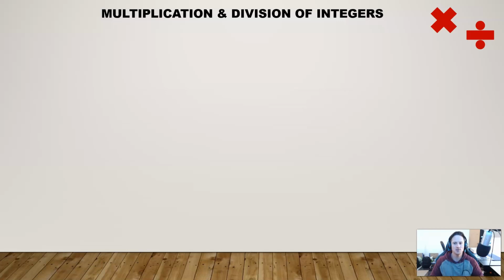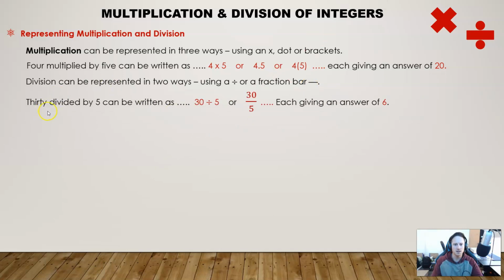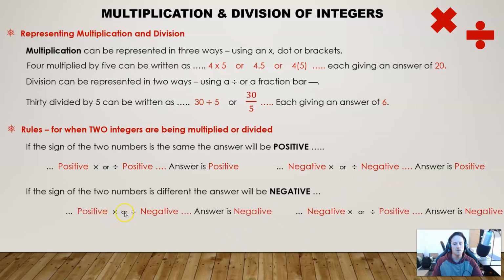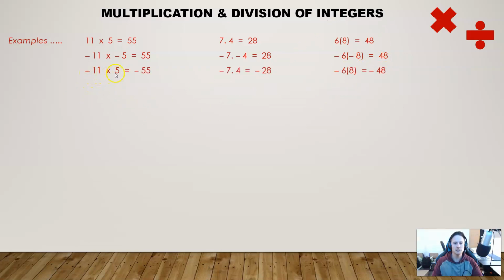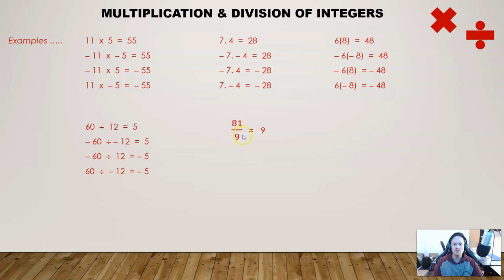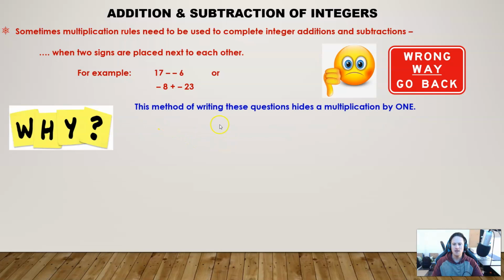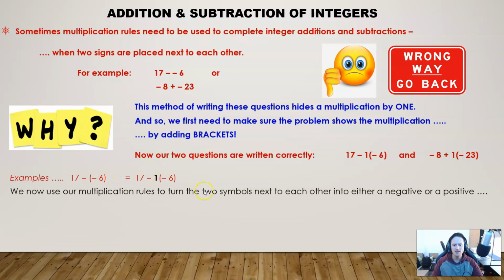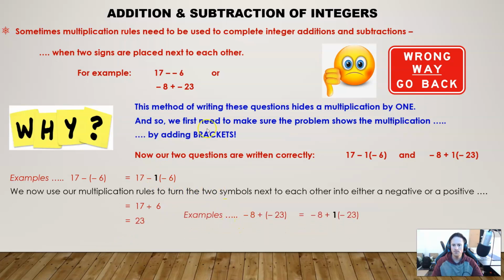Multiplying and dividing integers